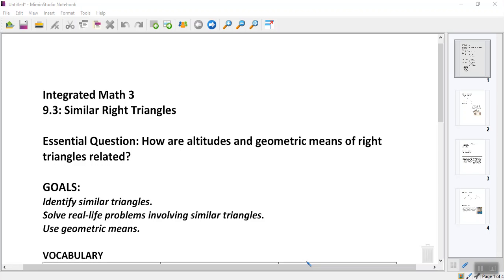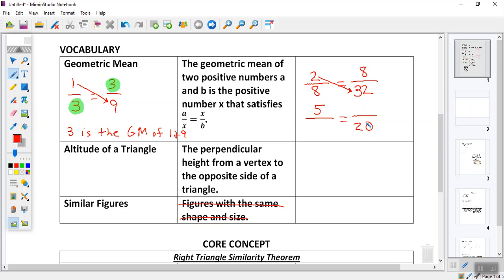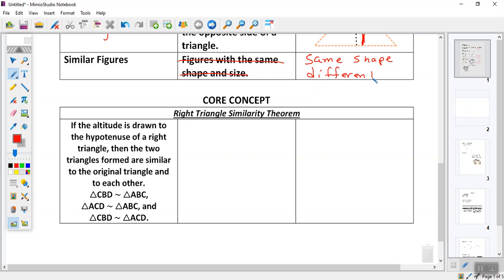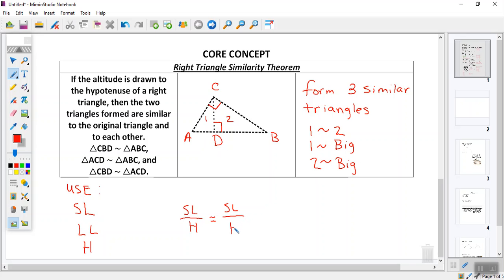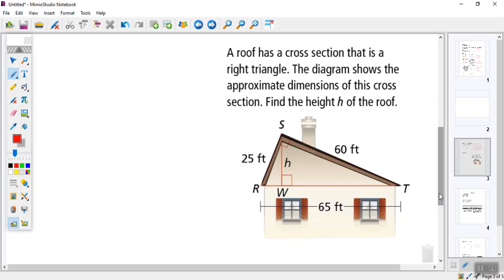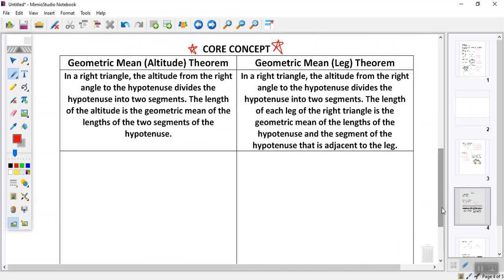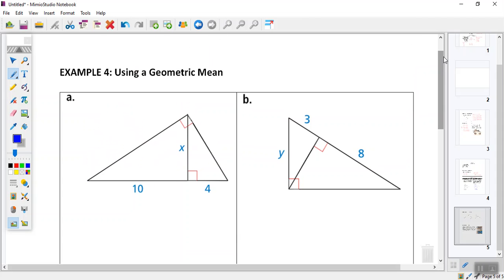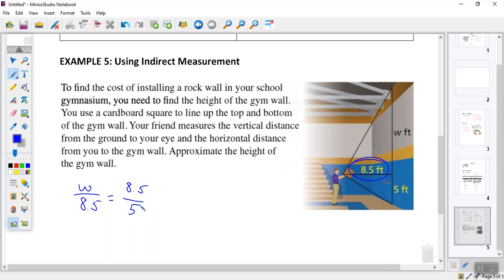Integrated Math 3 9.3 Lesson